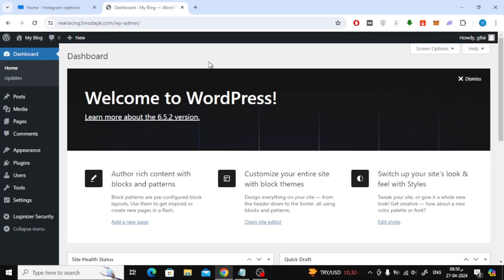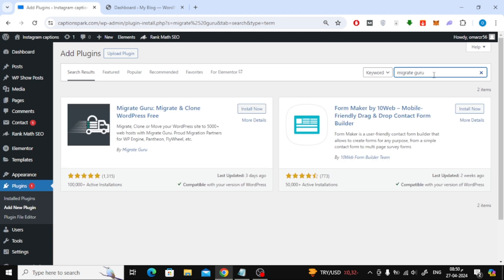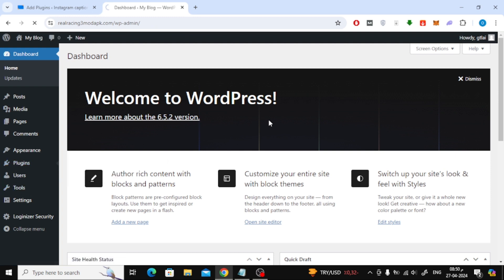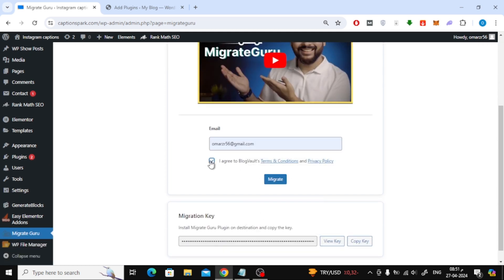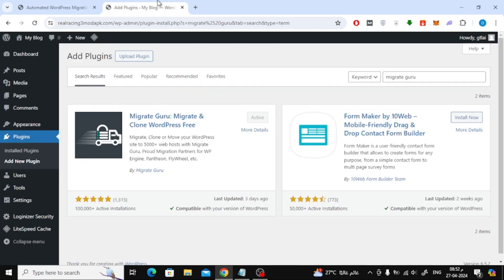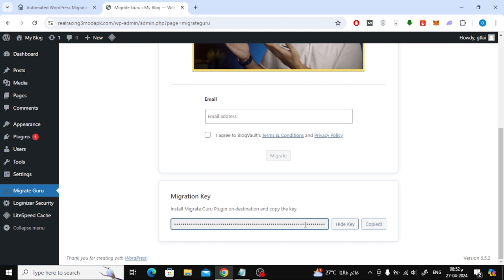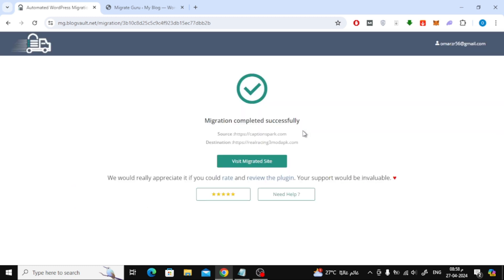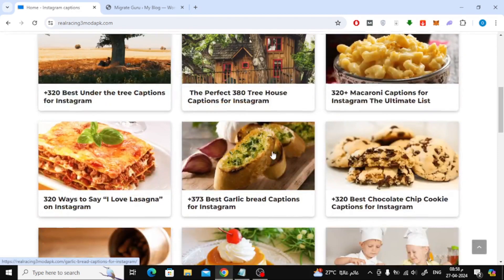How To Use Migrate Guru Plugin 2025 Website Migration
Welcome to our guide on using the Migrate Guru Plugin, your ultimate solution for seamless website migration!